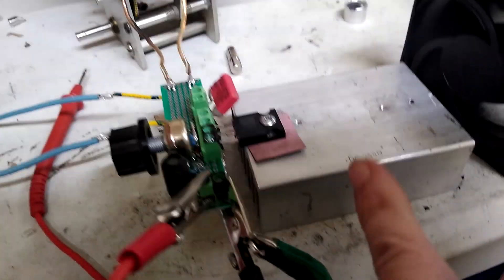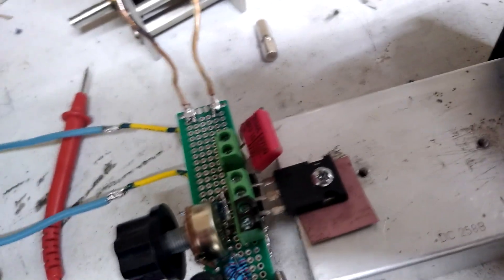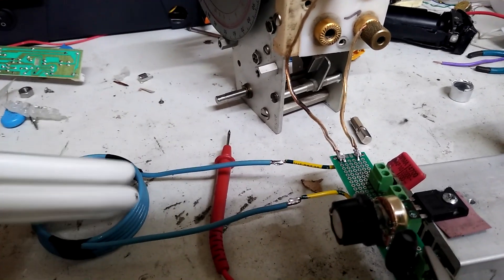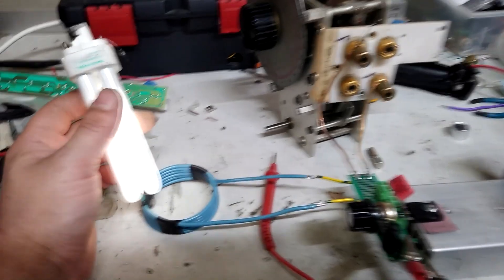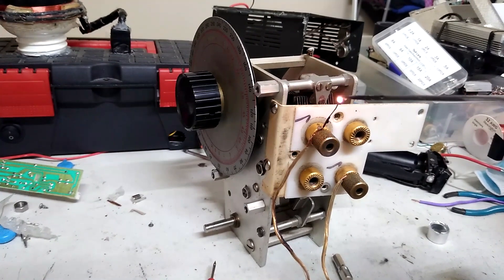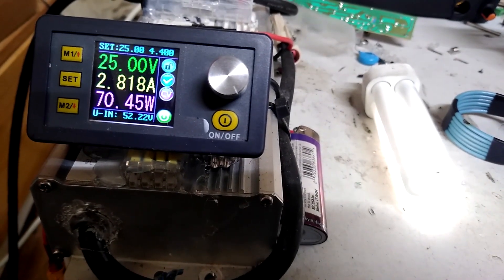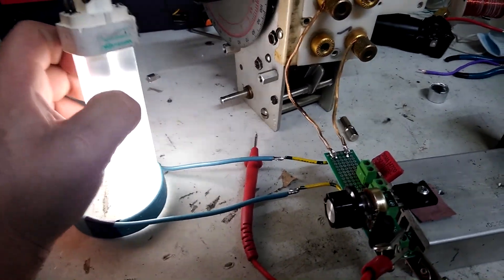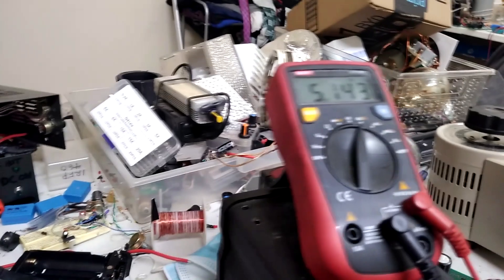Playing with HF Oscillator (Teslaundmehr Plasma Flame)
I left Rambo alone and pulled the mosfet from an SSTC to test this circuit and it's interesting how I never took the time to learn about this oscillator, or that it doesn't seem to be all across the internet used in this HF application. I suppose it's not as efficient to try building a slot jammer out of this circuit or even just a wireless power transmitter because it will pull too much current just to light tubes etc, but I could easily use a different transistor to increase efficiency. Only reason I got into this is by finding Teslaundmehr's earlier HF circuit online but this is obviously not some new kind of oscillator application. I was able to push 20mhz with my other mosfet (Rambo) in the first circuit but when trying to go that high with this 460 the draw becomes too much. That 20 mhz was impressive though and it would have been ideal for wireless lighting of various bulbs and gases. A Slayer Exciter style circuit is also incredibly easy but the tuning process might not be as simple as just rotating a knob on a capacitor. I've seen hundreds of Exciters over the years but very few of these HF oscillators in these kinds of builds unless they were literally inside radios.

So far this circuit seems to work very similar to my last one after ditching the electrolytic cap and using a smaller sized RFC on the slug. My very first one of these used about a 4uF PP cap on the rails and while I've noticed slight changes in circuit operation when fine tuning this value I've never seen significant enough changes to tinker too much with it. It may be beneficial to fine tune this with small capacitors though and I'm sure others aren't doing it for no reason.

And holy crapballs the God Steve Ward has just dropped a new video showing an HFSSTC he's been working on using a SiC fet and similar values to Teslaundmehr's recent circuit. His output and efficiency is absolutely insane throwing a completely ridiculous flame out and it's pushing close to 1000 watts on a small heatsink without even getting hot.
Can't wait to get details on what he's running.